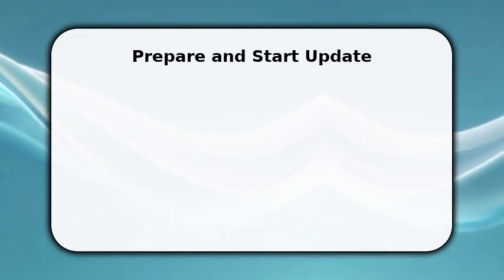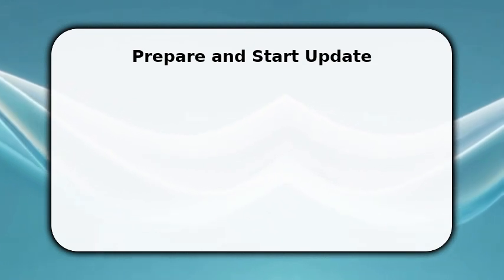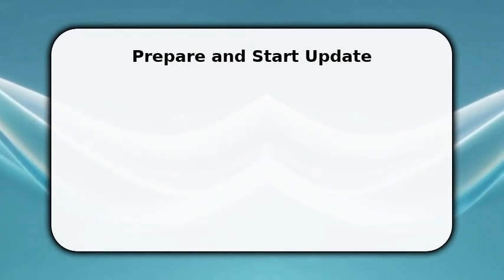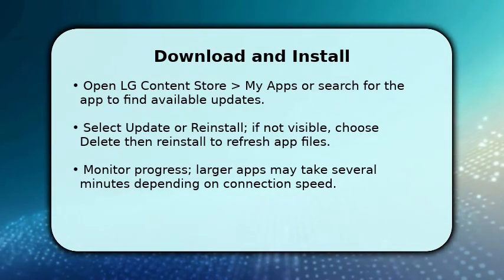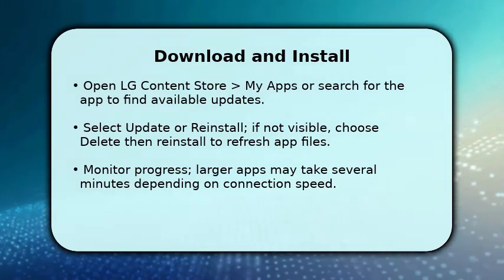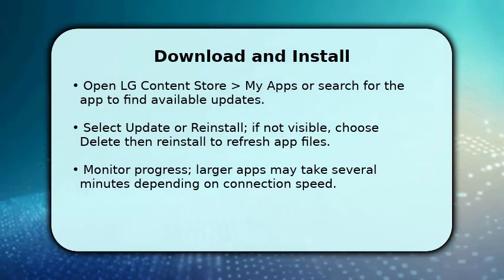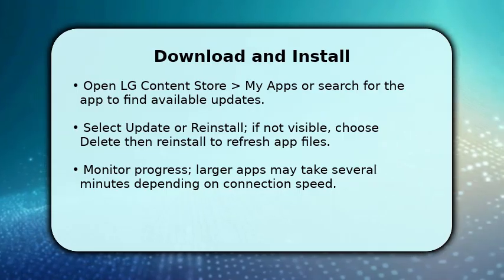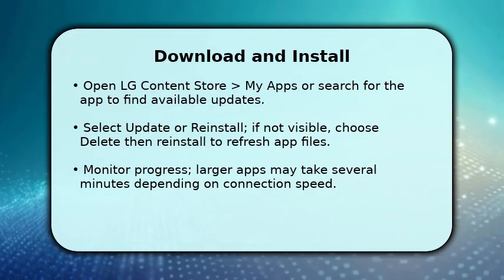How to Update App on Lg Tv - Full Guide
Discover the step-by-step process to update your LG TV applications with our comprehensive guide. Learn how to navigate settings, download updates seamlessly, and ensure you're using the latest version for an enhanced viewing experience.

update LG TV, LG smart TV upgrade, TV app update process, download apps on LG Tv, latest firmware for LG TV, how to install updates on Smart TV, improve your LG TV with new software, guide to updating applications in LG TVs, streamline your smart home experience by updating devices like the LG TV, LG TV app update instructions